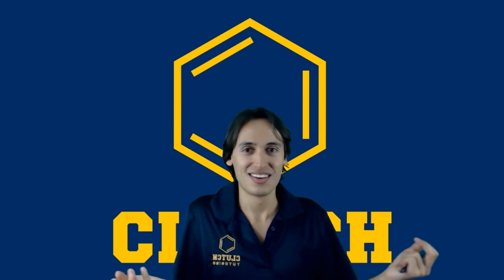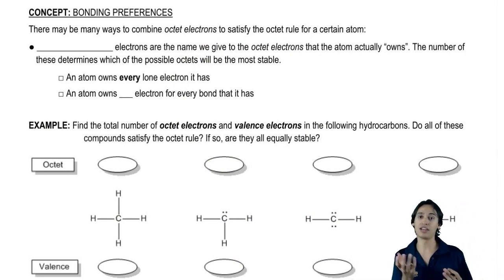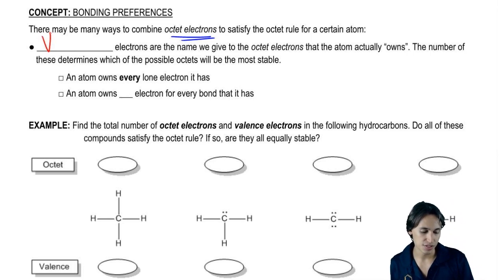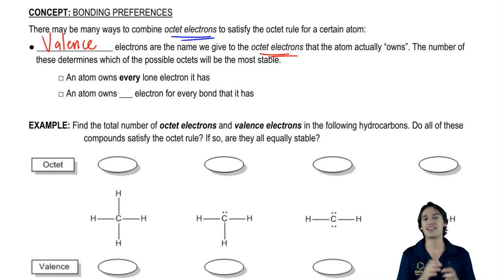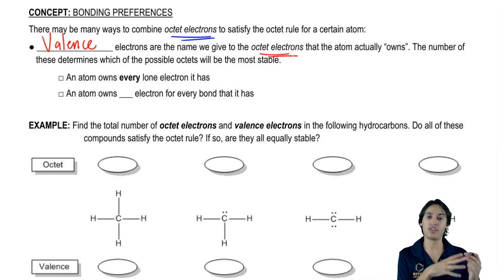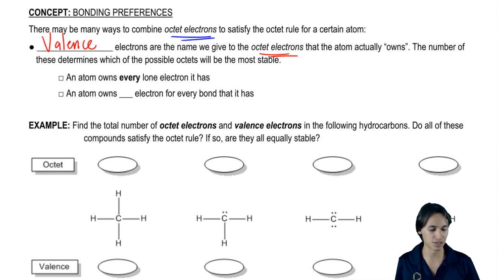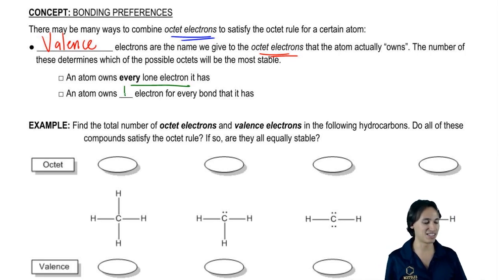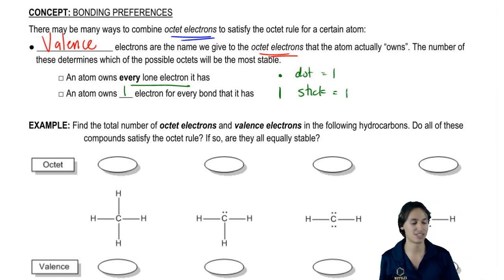What is a valance electron?